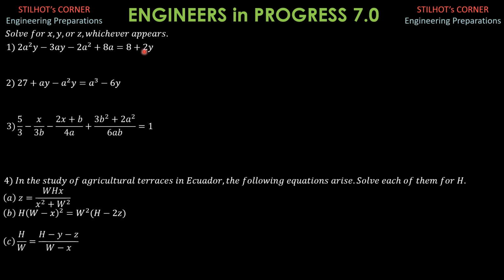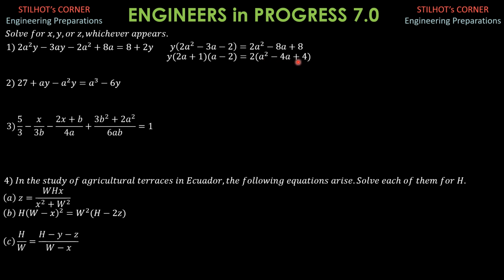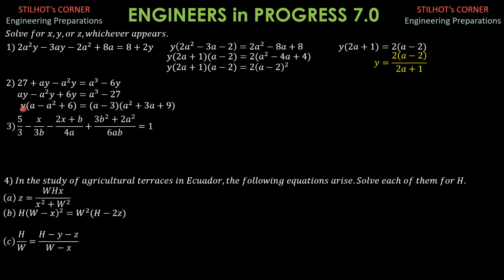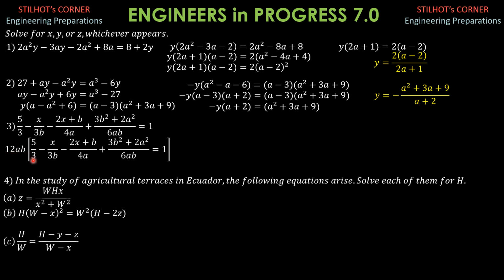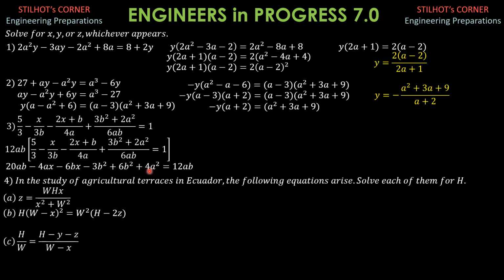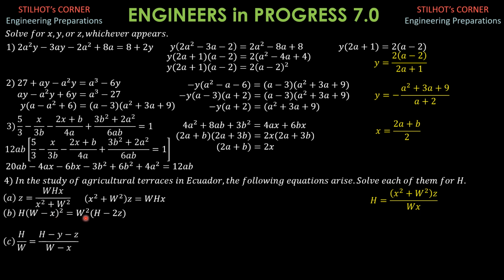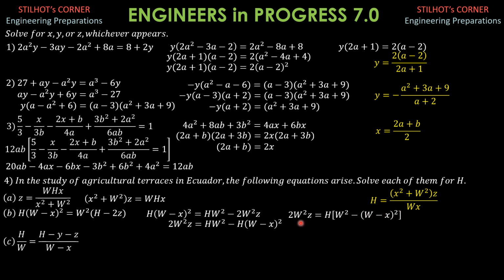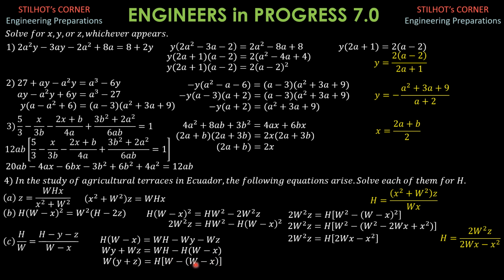ENGINEERS in PROGRESS 7.0